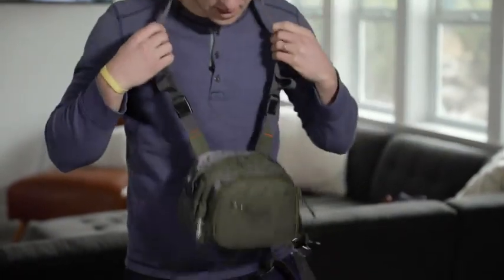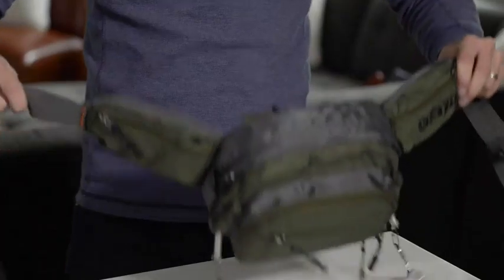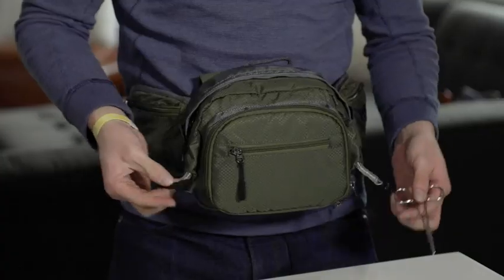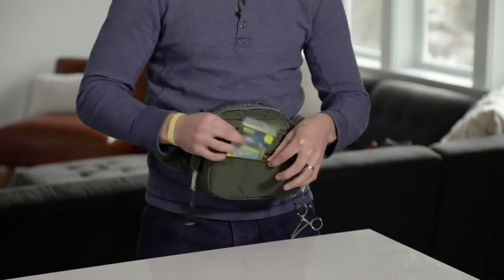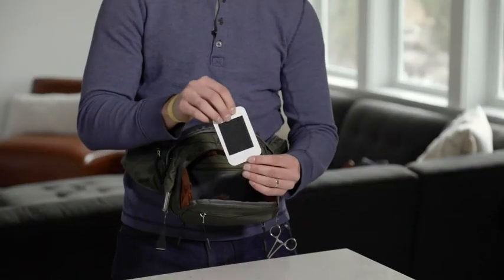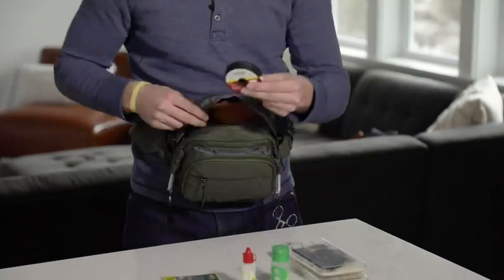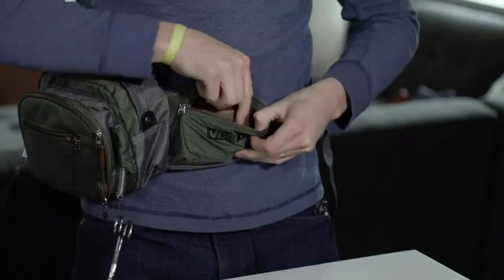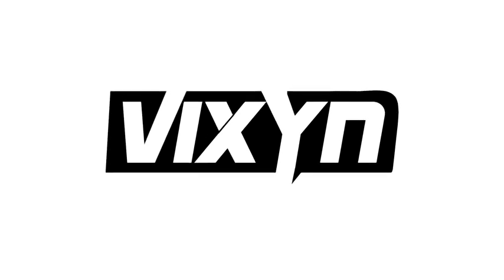Premium Fly Fishing Bag by VIXYN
◀ Fly Fishing Chest Pack ▶
📦 VIEW ON AMAZON
Experience seamless organization with 10 strategically placed zipper pockets in our Lightweight Fly Fishing Pack. Effortlessly keep your gear safe, secure, and within reach, ensuring you're always prepared for the perfect fishing moment.

Upgrade your fishing adventures with our Lightweight Fly Fishing Pack. Crafted for comfort and durability, this 10x7-inch pack boasts 10 zipper pockets, two retractable leashes, and adjustable straps for a personalized fit. Easily switch between a waist and chest pack, and enjoy the convenience of a removable foam patch for fly storage. Elevate your fishing game with this compact and versatile companion.
🏷️ CHECK THE PRICE ON AMAZON